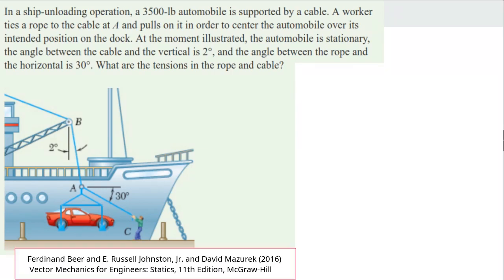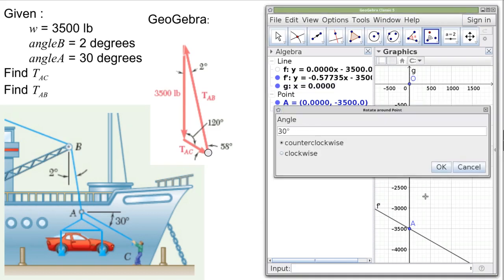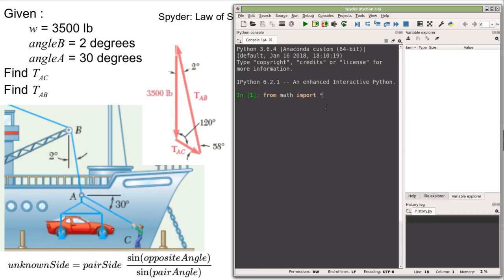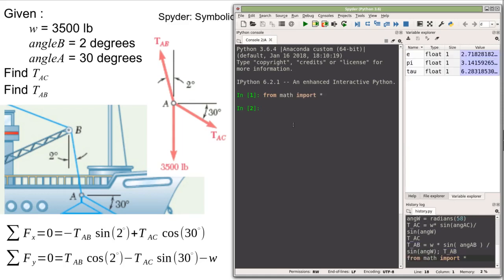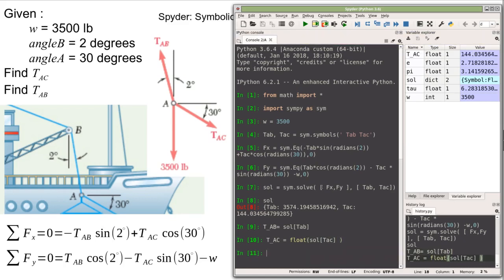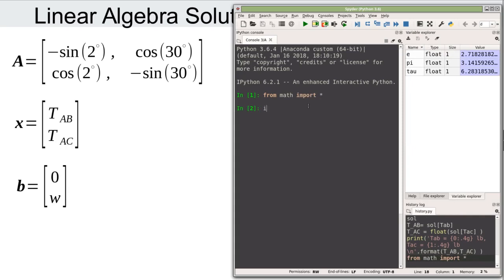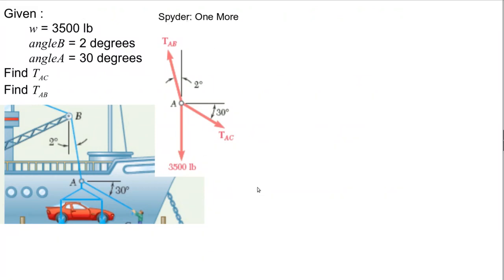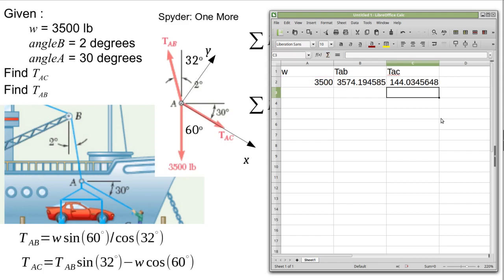Statics1p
Demonstration of using Python for a simple statics problem.
This is for beginners in statics and Python.  This is a single video that walks through several methods of solving a 3 force particle in equilibrium statics problem.  To see a particular solution method the times are:
 4:58 - GeoGebra.org graphical solution
11:10 - Law of Sines solution using Python
17:36 - X, Y Component solution using sympy Symbolics
28:24 - X, Y Component solution using numpy Matrix Algebra
38:23 - One more method with Python
42:56 - A spreadsheet solution